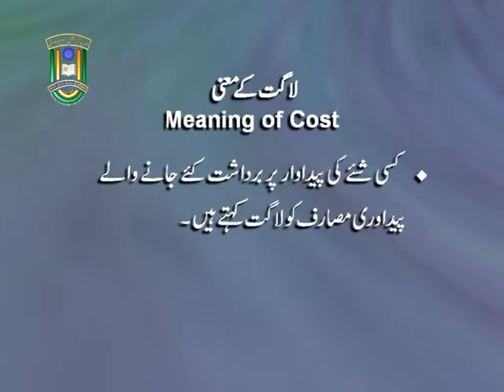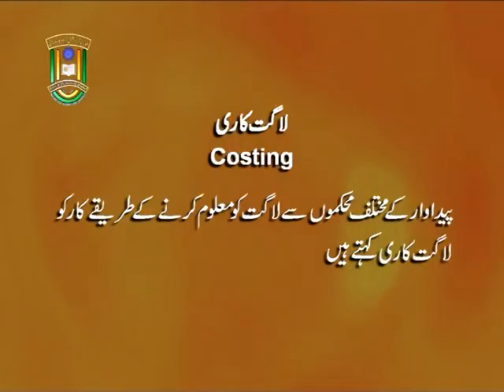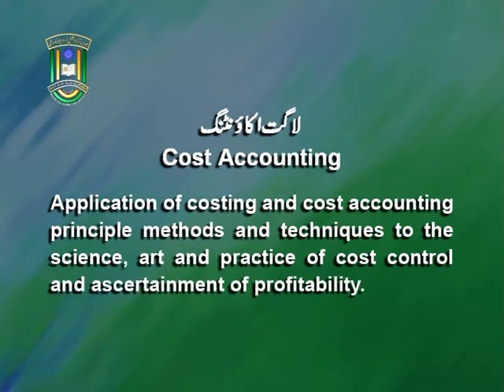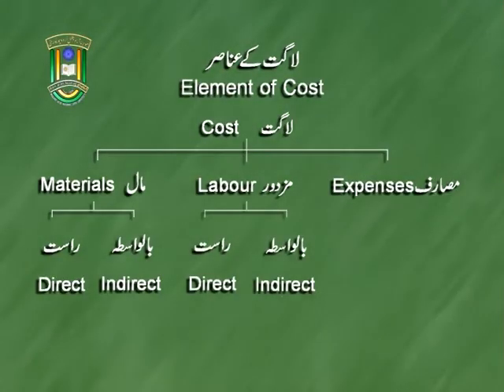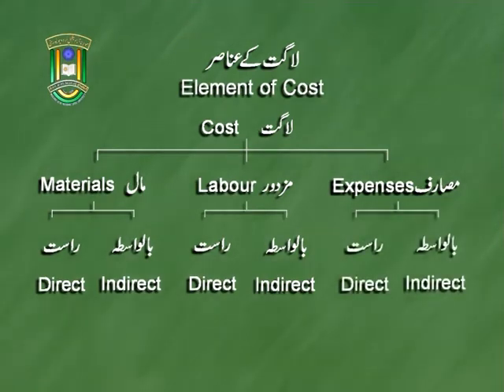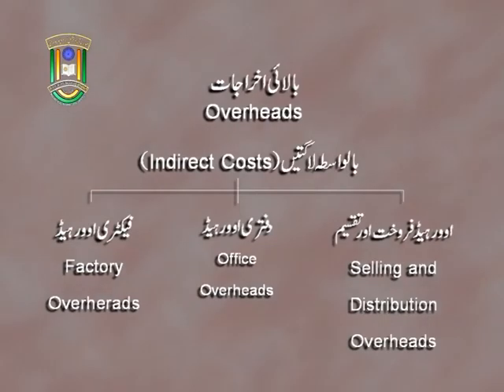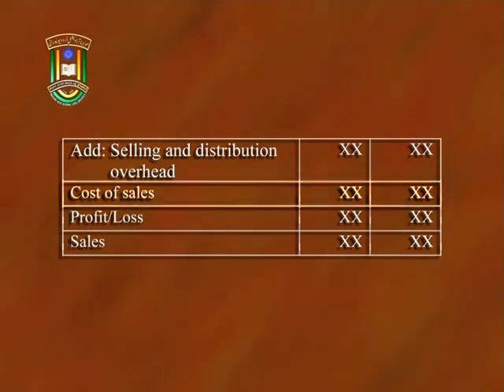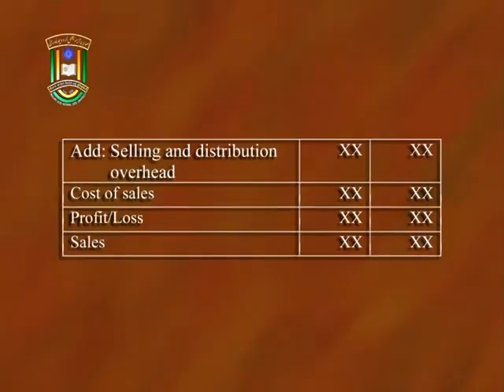IMC, MANUU_Cost Accounts_B.Com_3rd Year.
Instructional Media Centre (IMC) is an initiative of MANUU, Hyderabad to bring education to your doorstep. Maulana Azad National Urdu University (MANUU) is a Central University established at National Level in 1998 by an act of Parliament to promote and develop the Urdu language and to impart vocational and technical education in Urdu medium through conventional and distance modes.